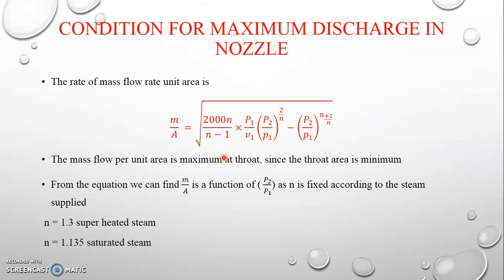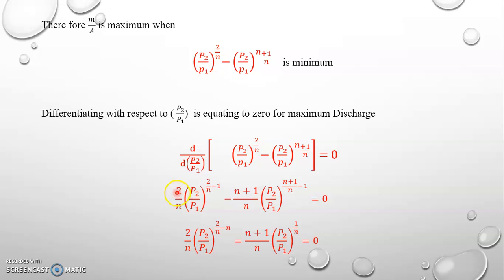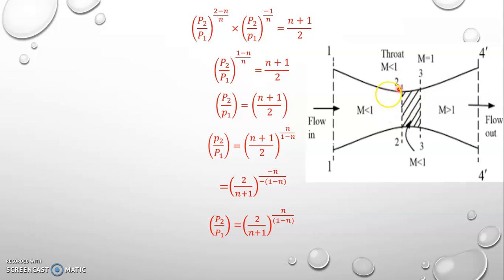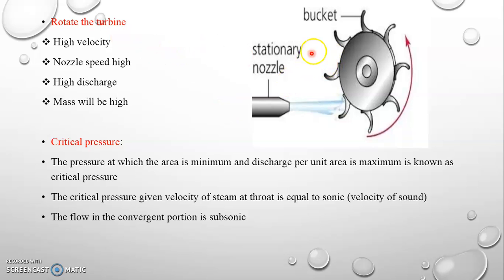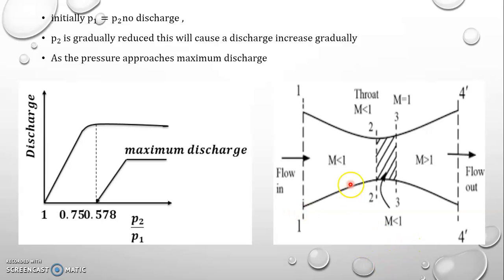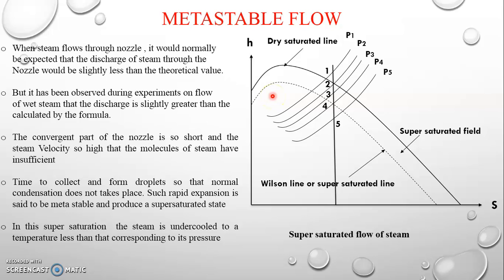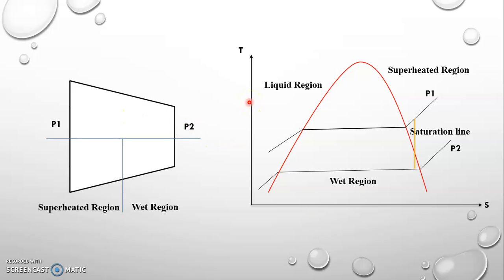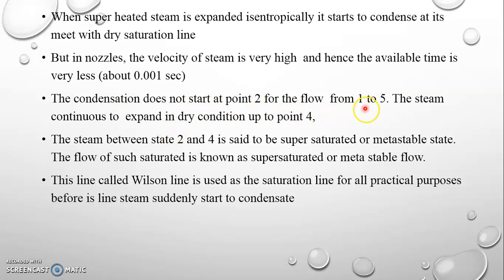Thermal Engineering II Module III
Critical Pressure Ration in Nozzle